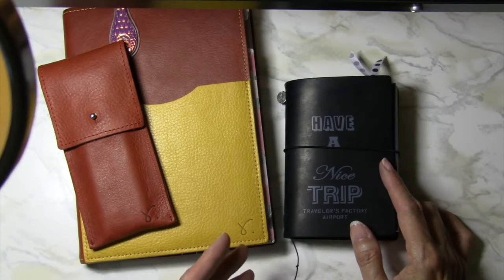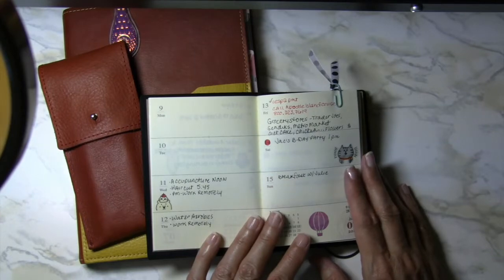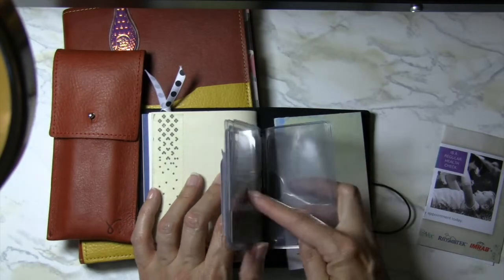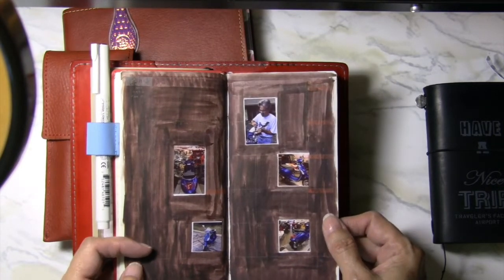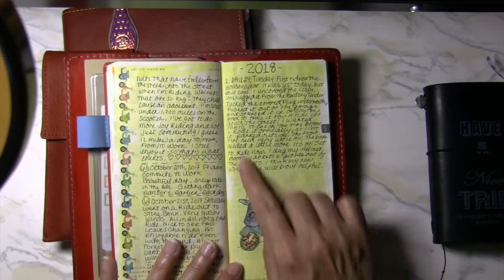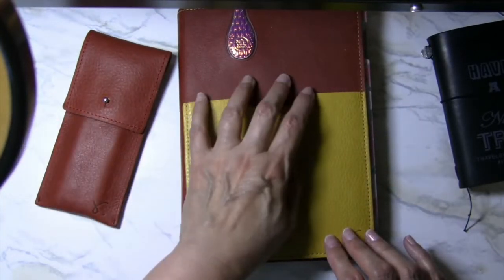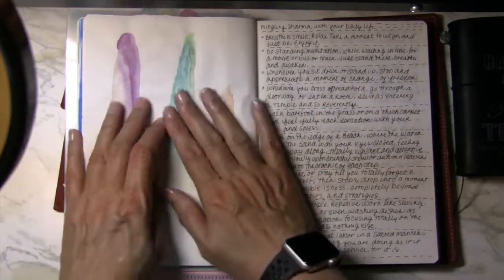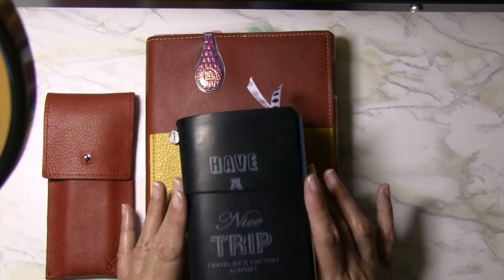One Book July 2018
This is my first time participating in One Book July. I'm using a Sojourner A5 Travelers folio with a Seven Seas Standard insert from Nanami Paper as my art journal, a Travelers Company passport with a Travelers Company dated weekly insert as my planner, and a Chic Sparrow Odyssey Prometheus Weeks notebook with a Hobonichi Weeks insert to document my Vespa riding adventures.

Photo apps used: Polaroid Zip & PicFrame